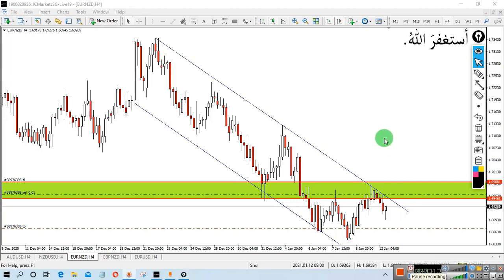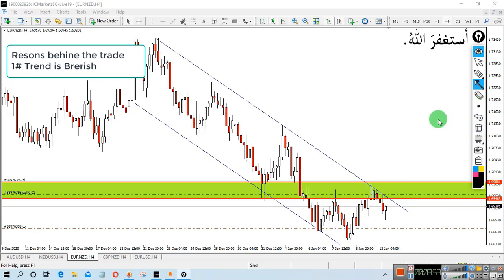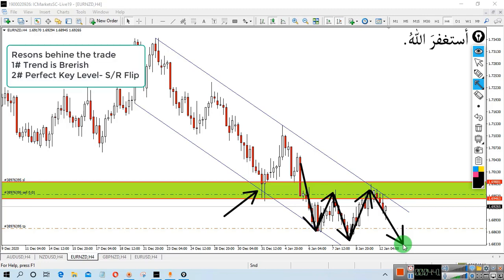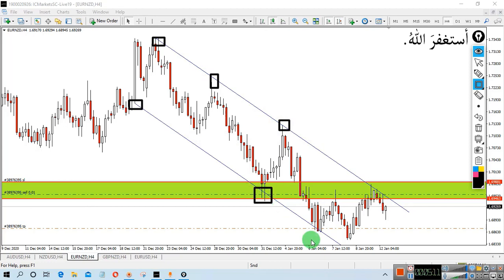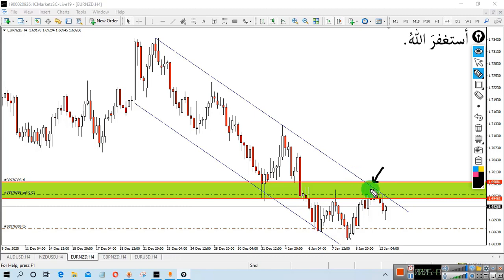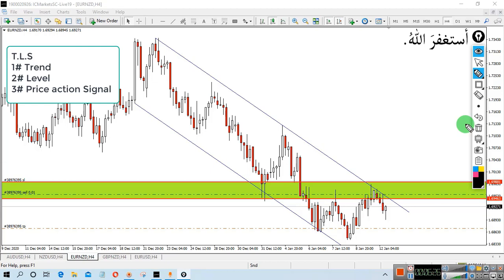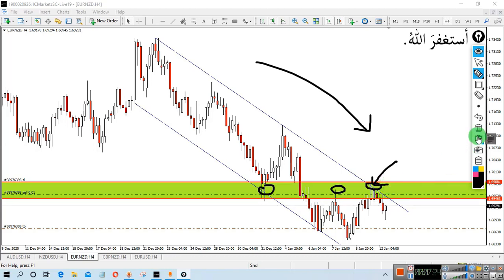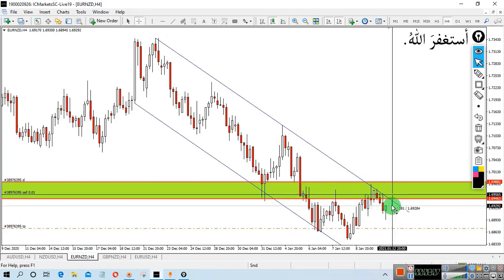The TLS Strategy | Live Price Action Trading | Trading Empire